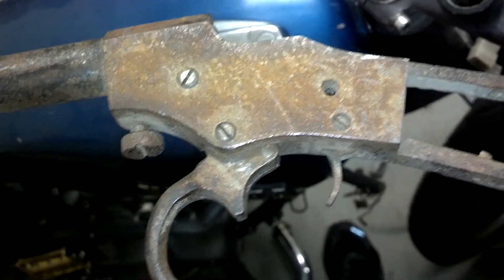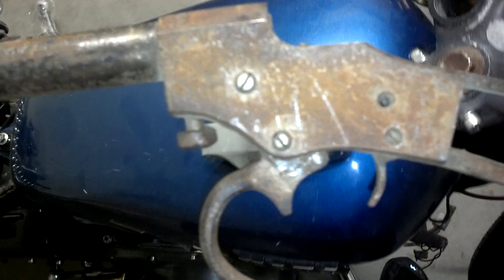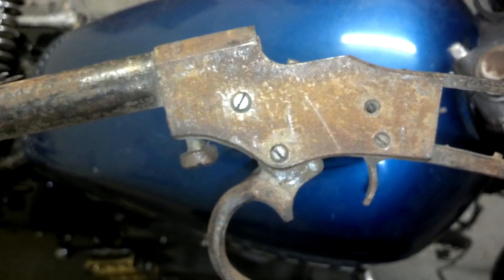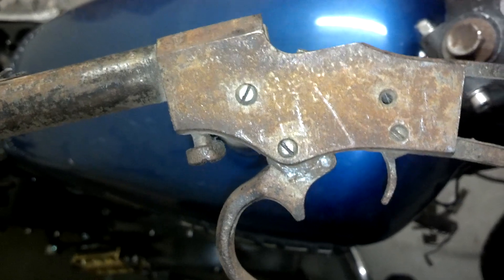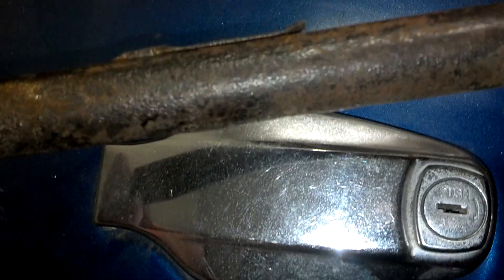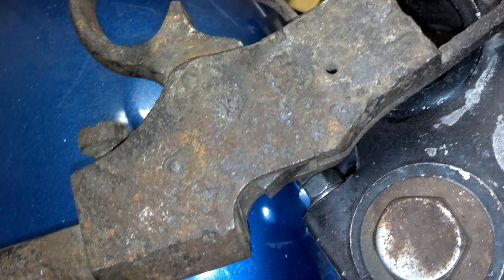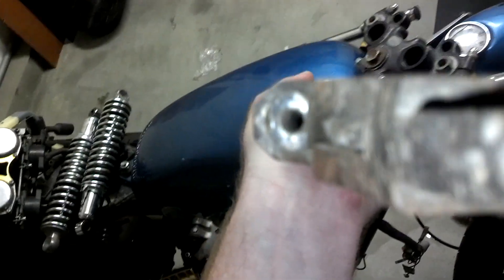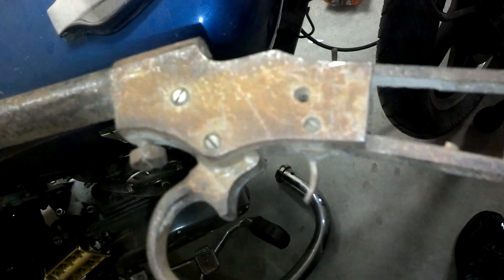Stevens Favorite Falling block.22 Restoration: Video 2 Starting the electrolysis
I've decided to try starting the electrolysis on just the action (using the 5 gallon bucket)

I have never tried this before, but I think it may work on this gun, either way we should get a nice clear demonstration of the before vs. after electrolysis.